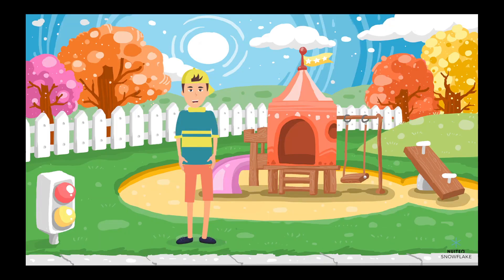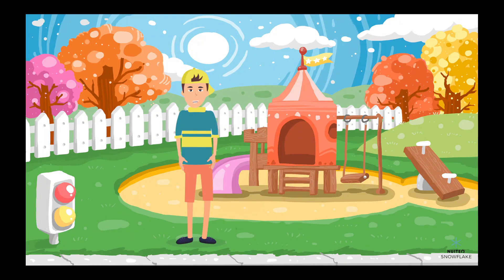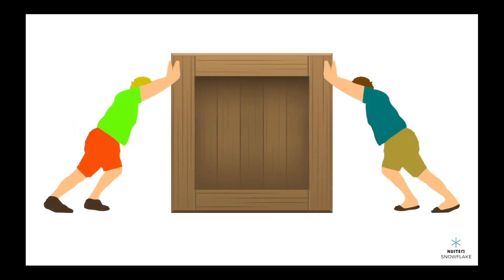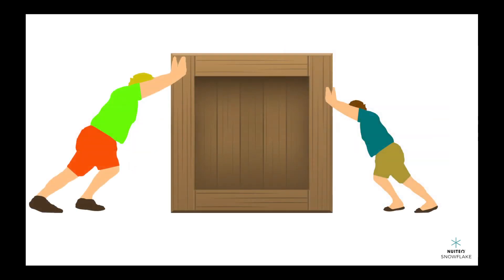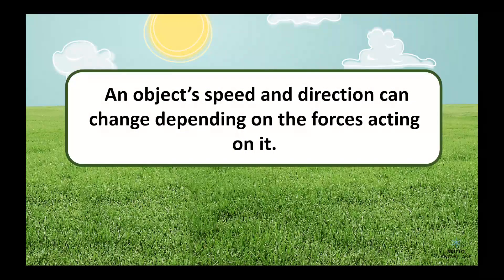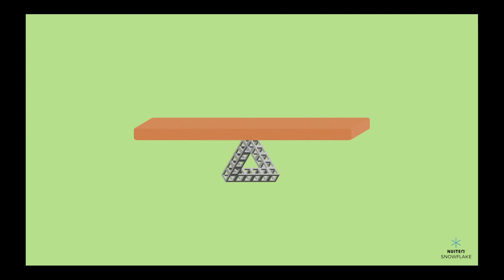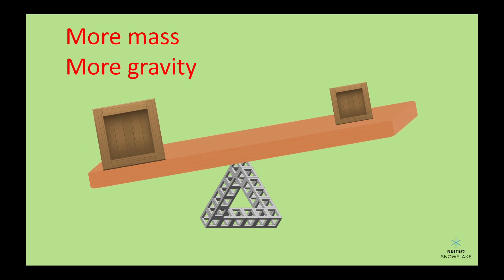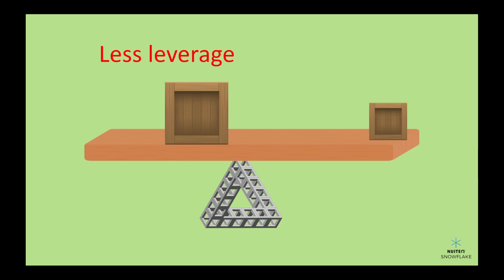Balanced and unbalanced forces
Have you ever wondered how a see-saw works? Learn about the physics of balanced and unbalanced forces with this educational video! Owen explains how the movement of see-saws is affected by leverage, mass and gravity.

This video is part of a broader lesson plan that is aligned with Next Generation Science Standard 3-PS2-1: Plan and conduct an investigation to provide evidence of the effects of balanced and unbalanced forces on the motion of an object.